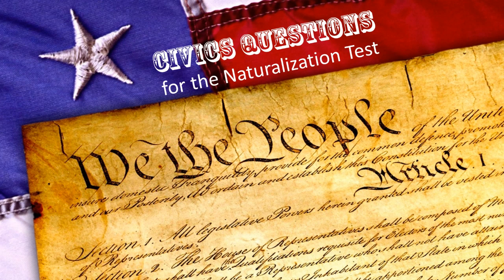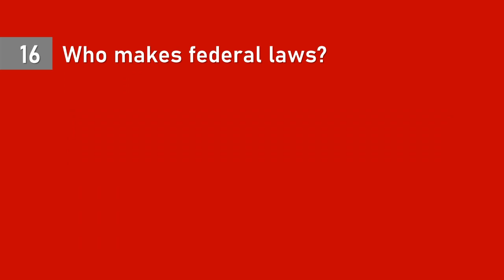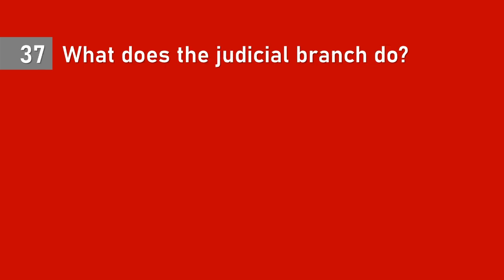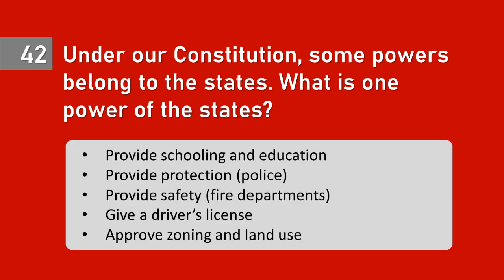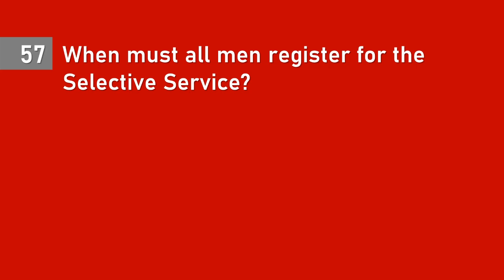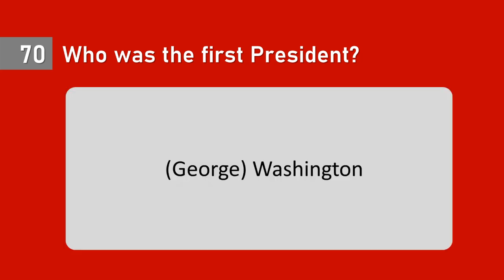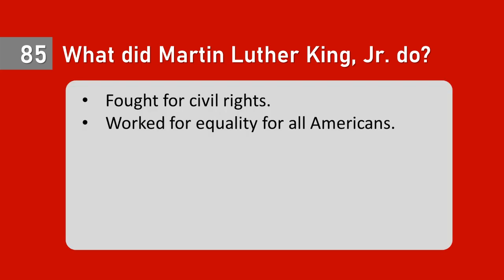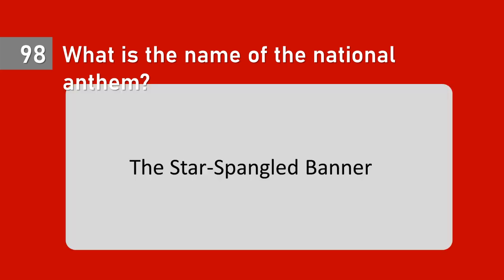[California version] 2020 Civics Questions for the Naturalization Test